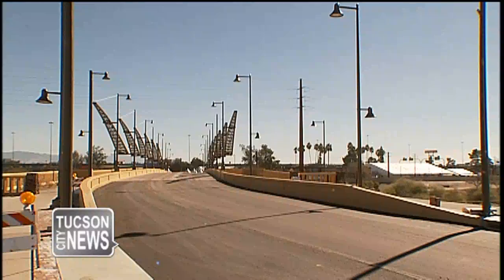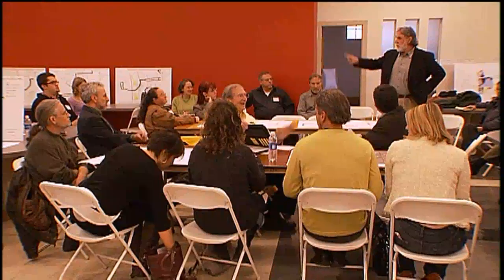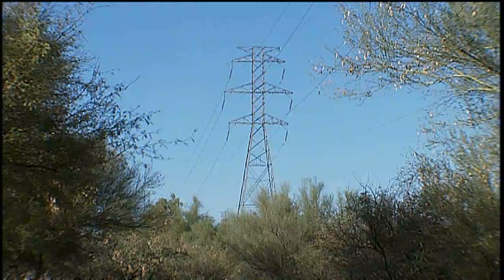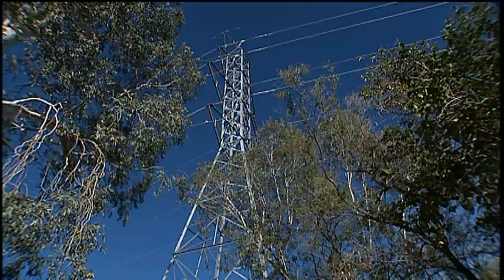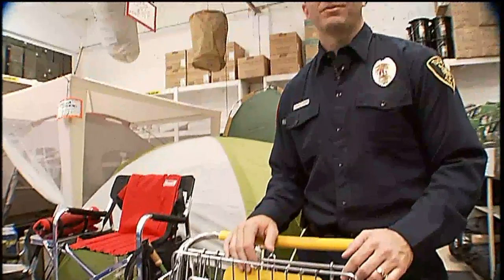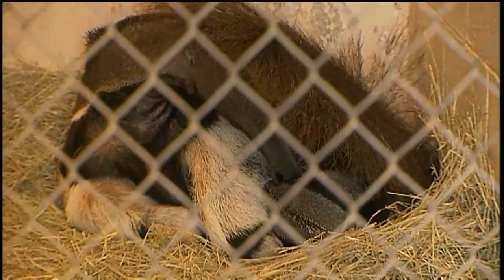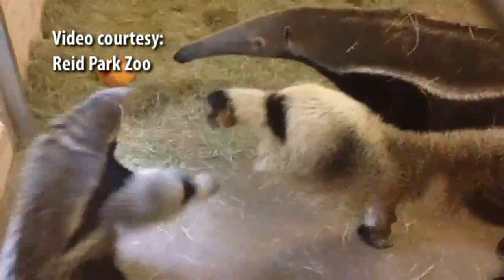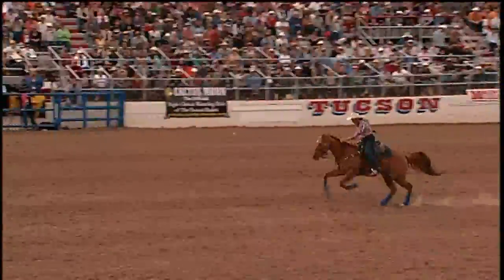Tucson City News in Review - February 2013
You could be a lifesaver...we'll show you how.  And meet Reid Park Zoo's new spunky addition.  You don't want to miss these stories & more!  Produced by Tucson 12.